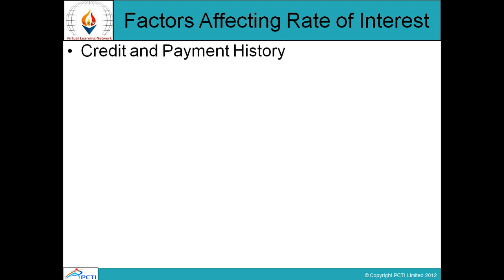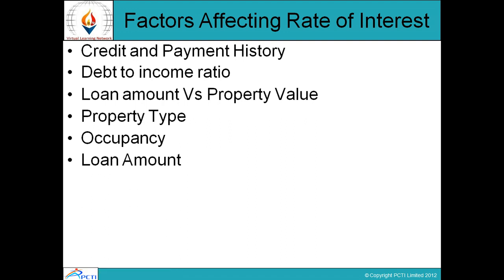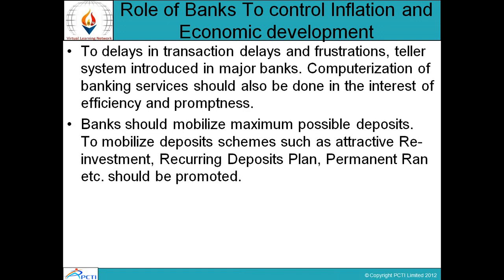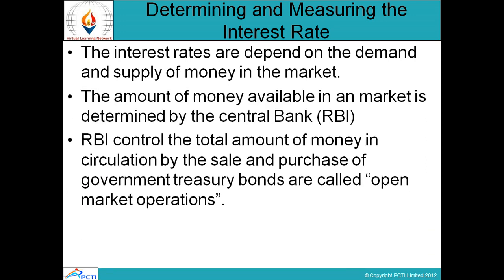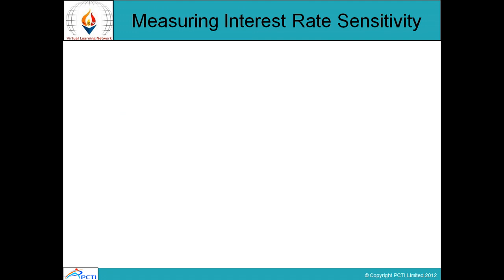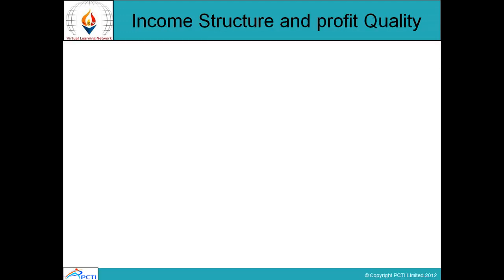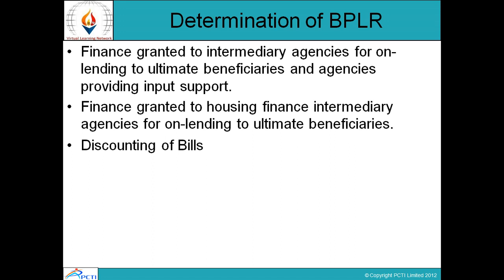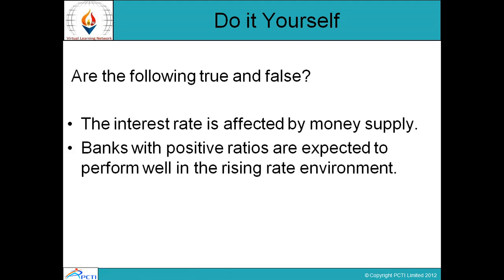Banking Related Laws and Practices-Session-3